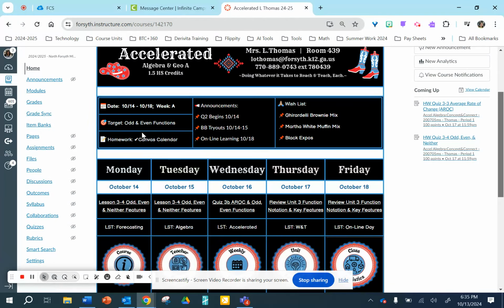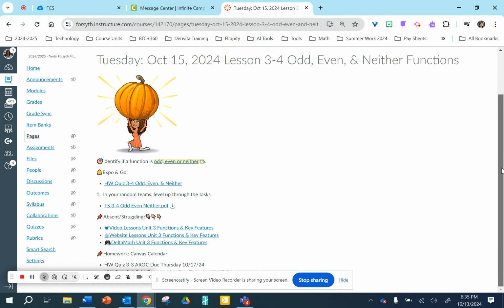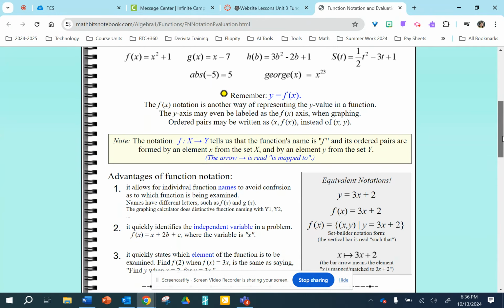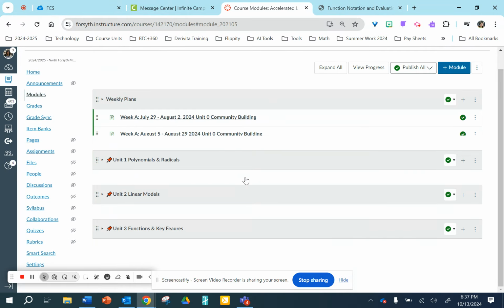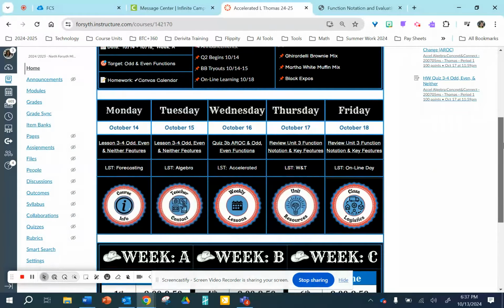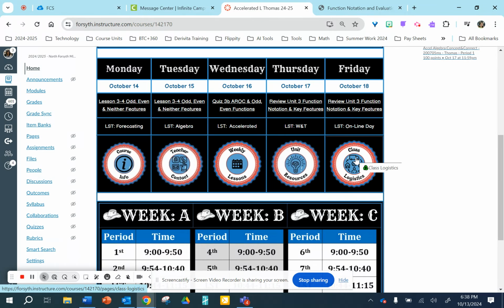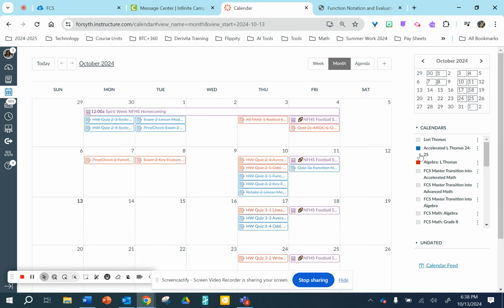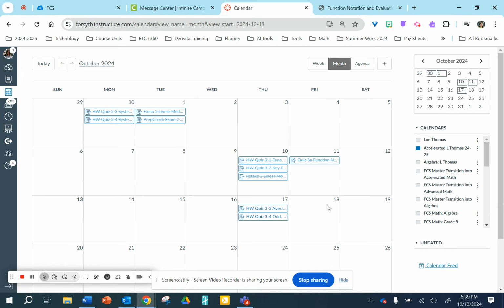Accelerated FrontPage Video Tour 24-25